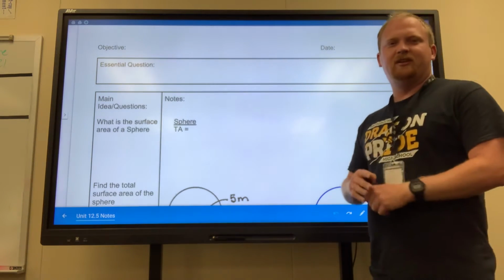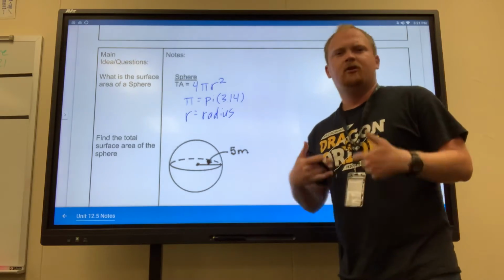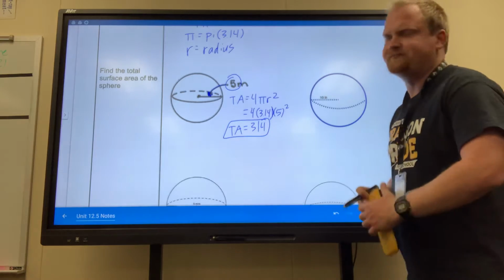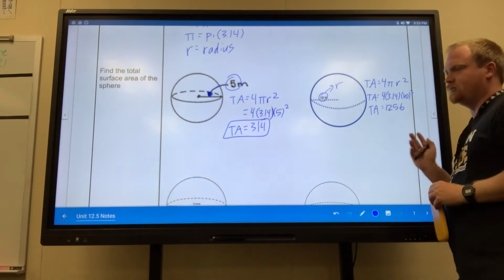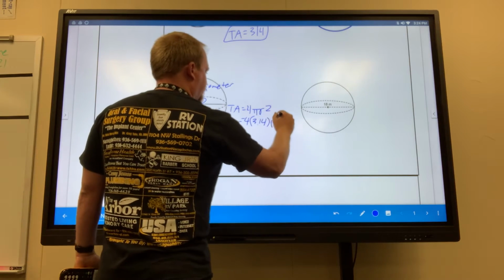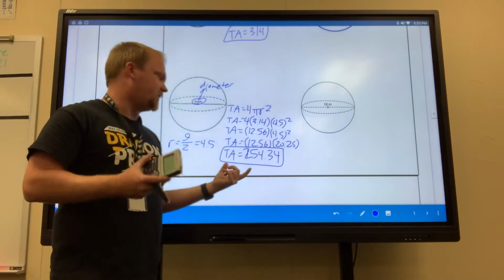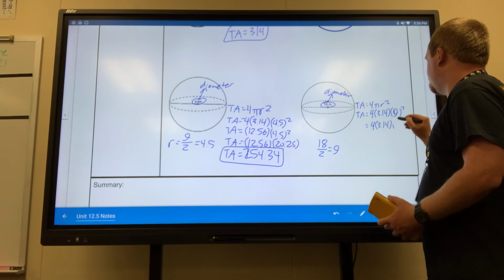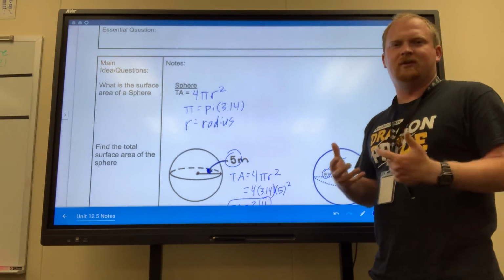Surface area of sphere